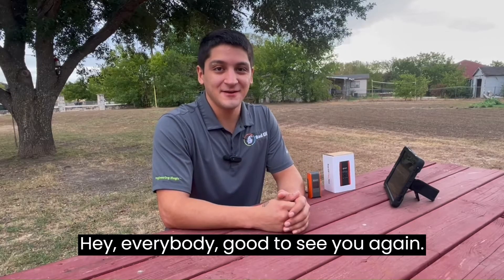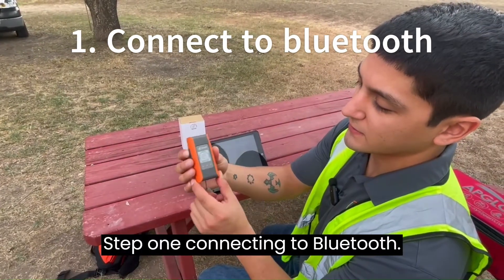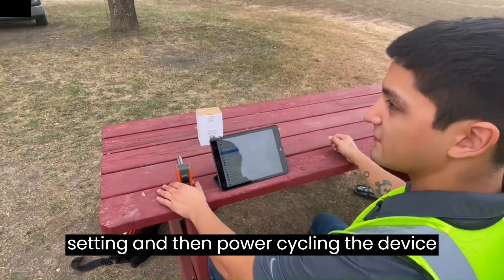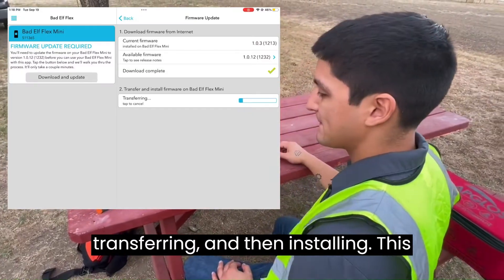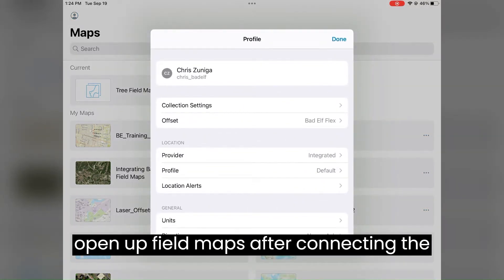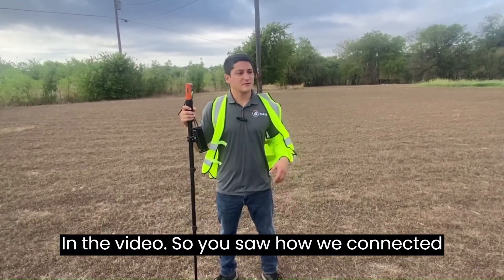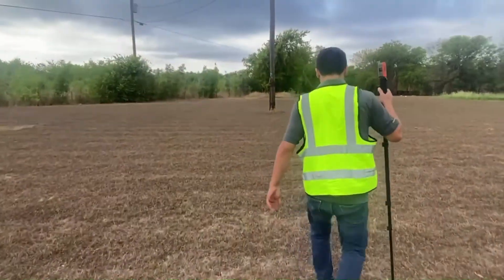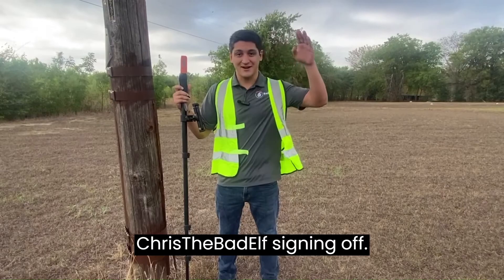Bad Elf Flex Mini: Collecting Your First Point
Set up the Bad Elf Flex Mini, an external GPS receiver for better accuracy.
The Bad Elf Flex Mini provides better accuracy than your phone's built-in GPS, making it ideal for GIS mapping.

This video shows you how to connect it to Bluetooth, update the firmware, and integrate it with ArcGIS Field Maps. Tips for getting a good fix are also included.

Benefits of using an external GPS receiver:

-Better accuracy: Up to 25 cm, compared to 5-10 meters for phone GPS.
-More reliable signal: Less affected by obstructions such as buildings and trees.
-Longer battery life: Has its own battery, so it won't drain your phone's.

If you need better accuracy than your phone's GPS can provide, watch this video to learn how to set up the Bad Elf Flex Mini and get started!